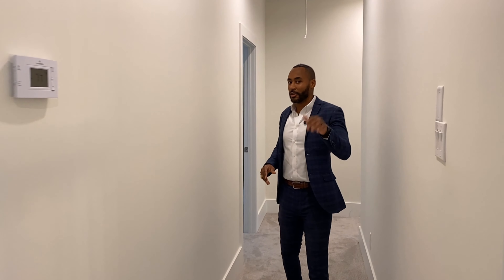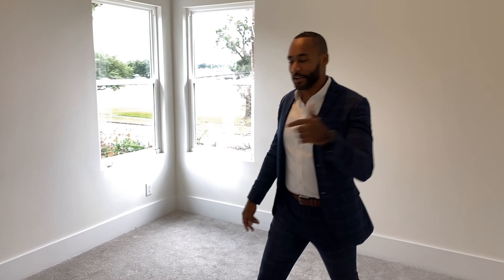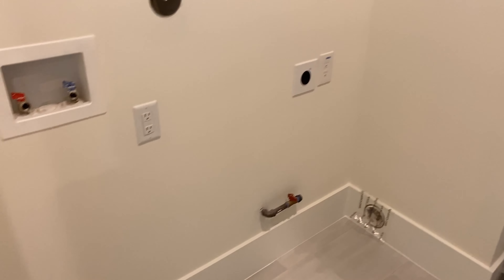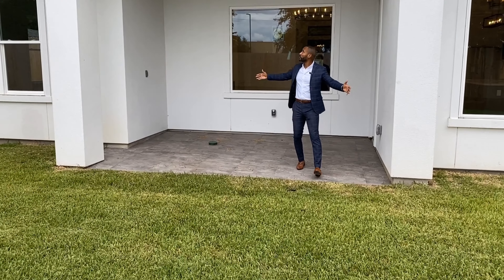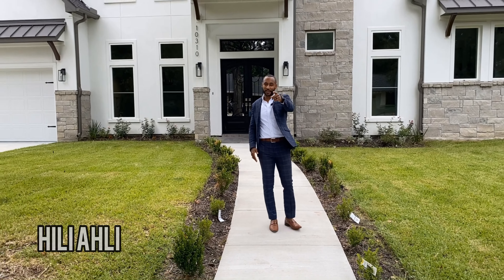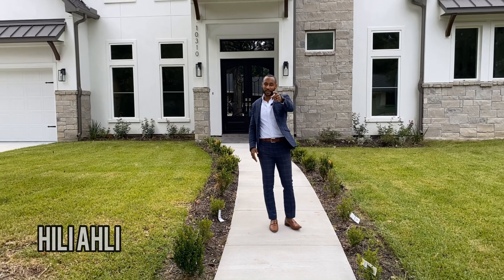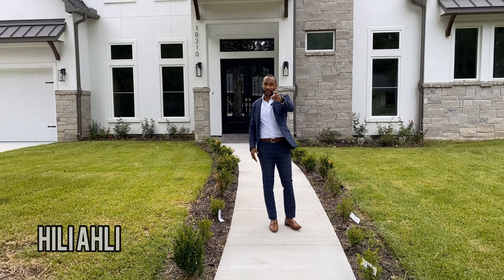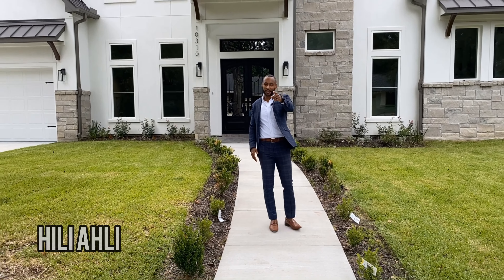What $700,000 gets you in HOUSTON Texas MODERN New Construction Home | TreyFindsTx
This home has EVERYTHING and more. Here's an in depth tour of the ultimate bargain home. It offers, 4 Bedroom, 3.5 Bathroom, Media Room, Office, and Full Wet Bar. The best part is that there is plenty more!

Property: 10310 Moorberry Ln
Bedrooms: 4
Bathrooms: 3.5
Sq Ft: 3300+
Garage: 2
Listing Agent: Hiri Ahly

Visit us at TreyFindsTx.com
Buy | Sell | Lease | Feature

We proudly serve clients at all price points. Looking to Buy/Sell/Lease or feature your home? Message us to get started! 📥

Video produced/ edited by:
TreyFindsTx.com